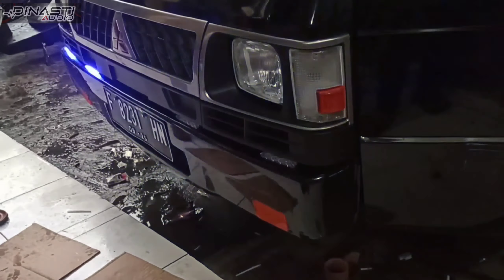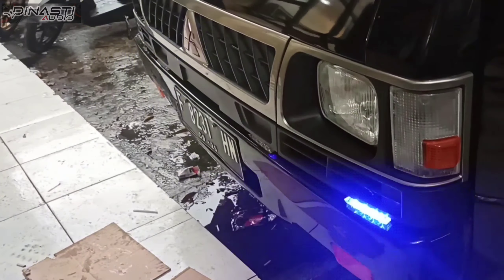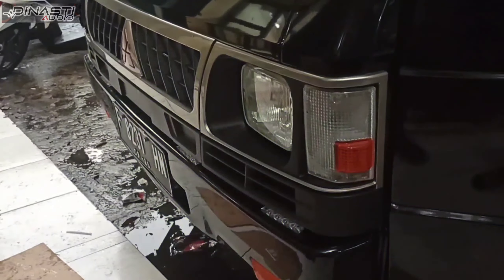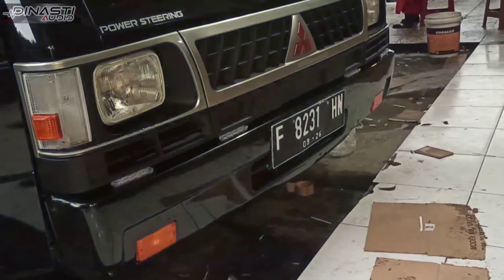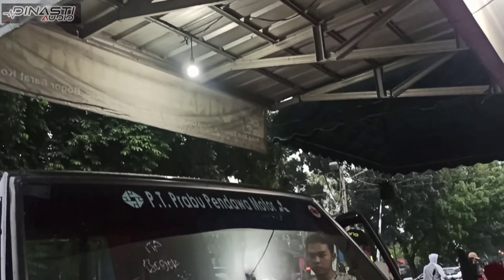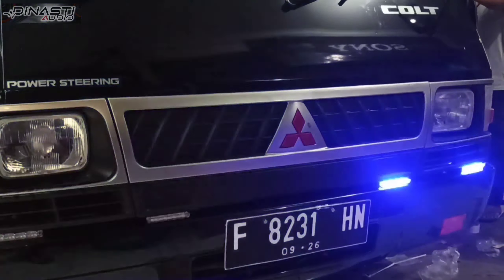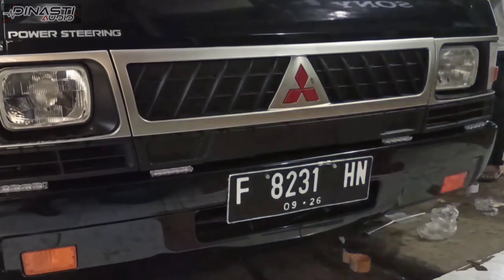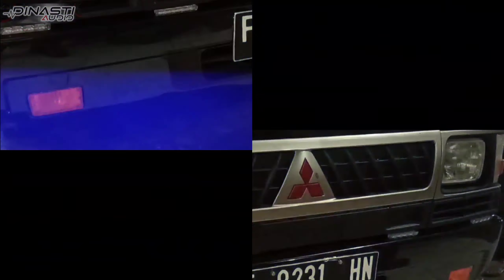LAMPU STROBO VAREASI MOBIL UNIVERSAL ~ READY STOK + INSTALASI BY DINASTI AUDIO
Ready Stok

* Audio Mobil Berkualitas
* Tersedia Juga Macam 2 Aksesoris Mobil Lainnya ( Alarm, Central Lock, Box Custem, DLL  )
* Bisa Sekalian Instal (Pemasangan)
* Harga Belum Termasuk Ongkos Pasang / Biaya Kirim ( ongkir  )
* Selamat Berbelanja Di Dinasti Audio Bogor

Dinasti audio
Ruko Abdi Square, JL Darul Qur'an, Barat, RT.03/RW.02, Loji, Kec. Bogor Bar., Kota Bogor, Jawa Barat 16117